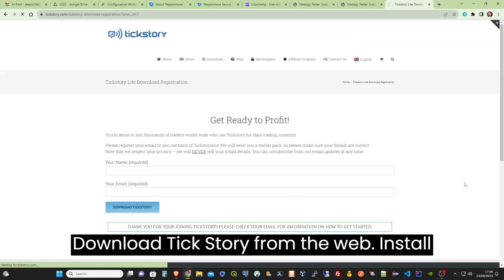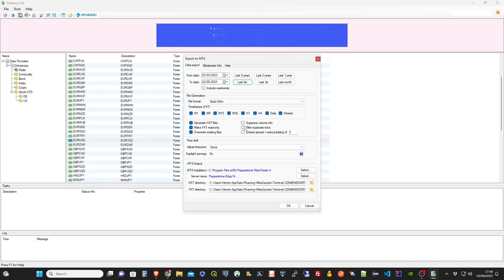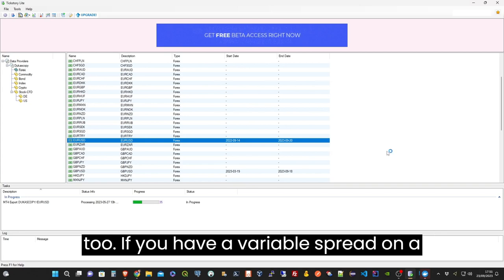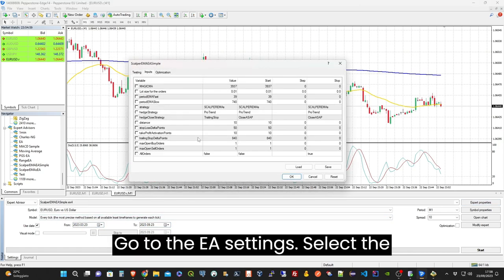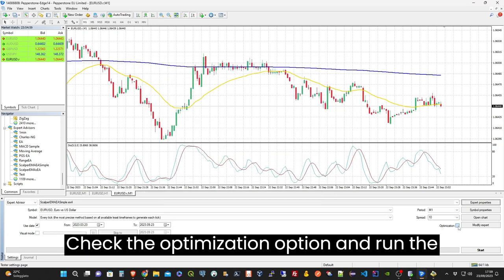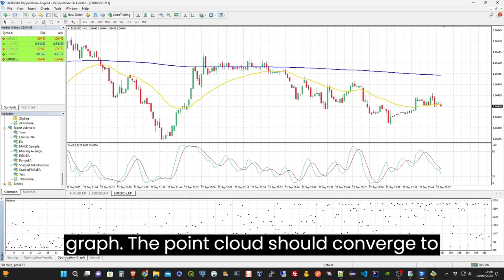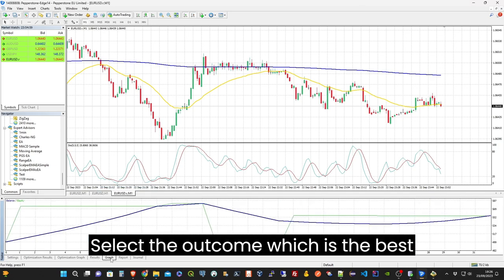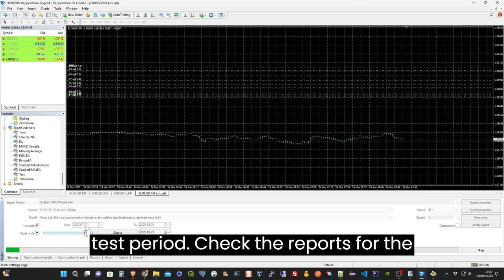Scalper EMAs EA Optimization MT4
How to optimize the strategy.
Low risk, max profit, winning strategy EA. Based upon Super Scalper EMAs indicator